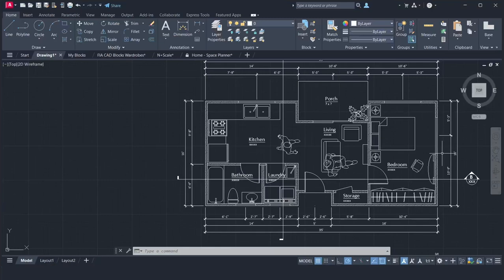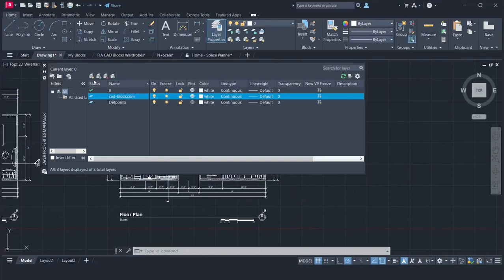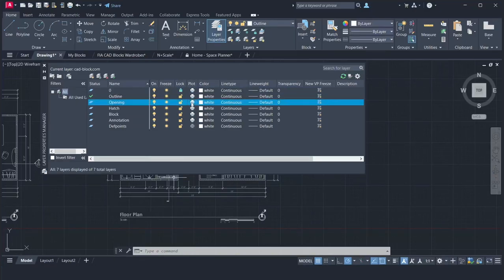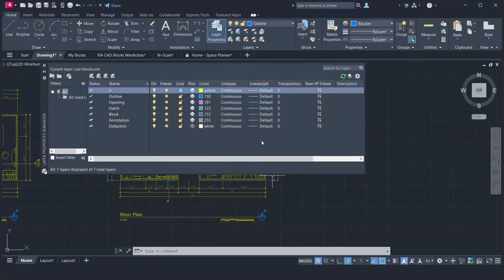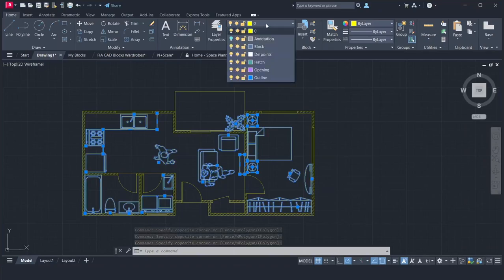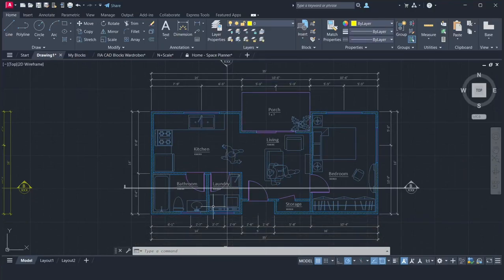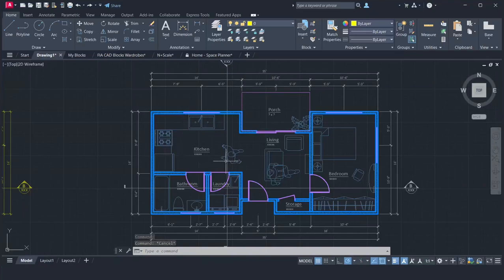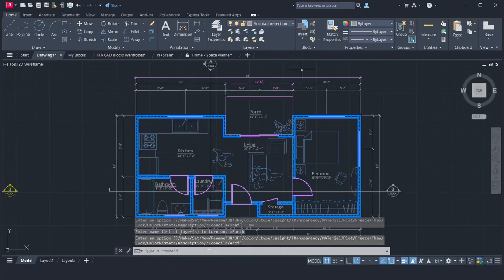Architectural drawing by AutoCAD (2) - Layers